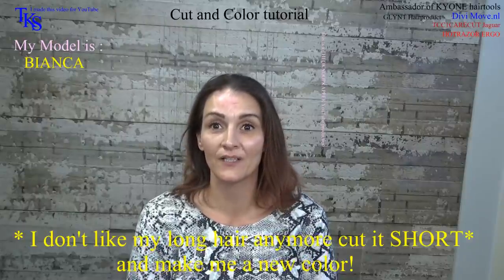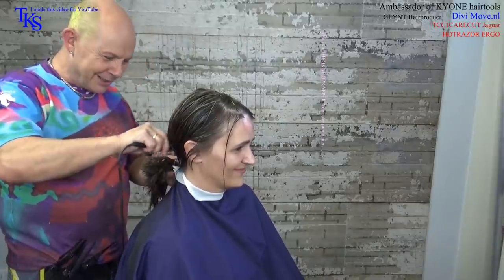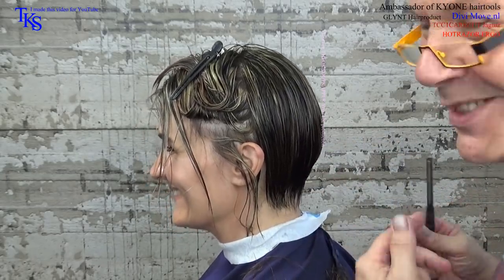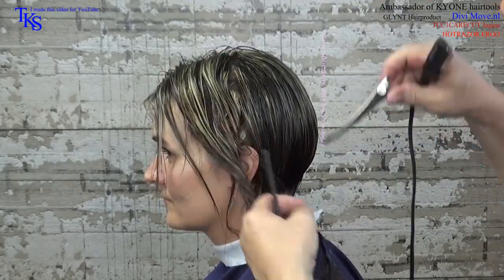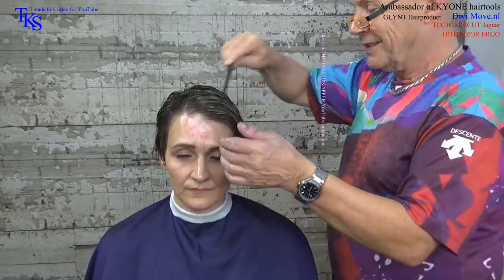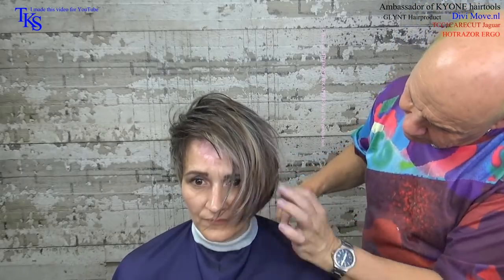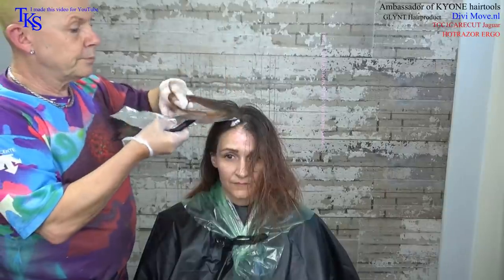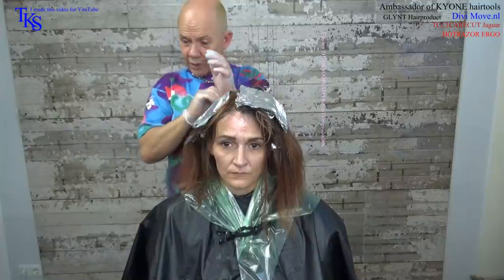I don't like my long hair anymore *Cut it SHORT!* and make me a *new color* Bianca by T.K.S